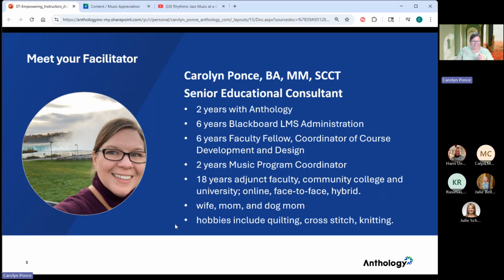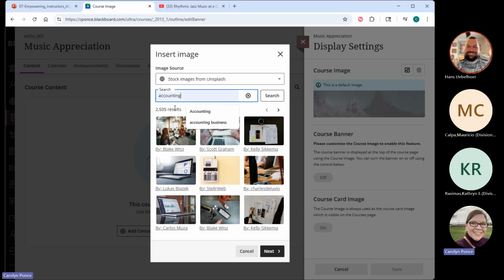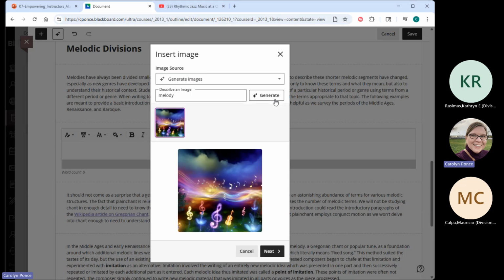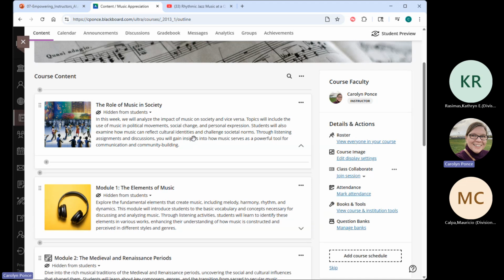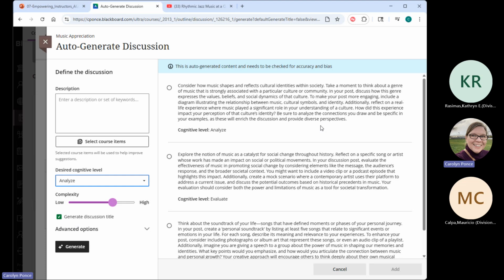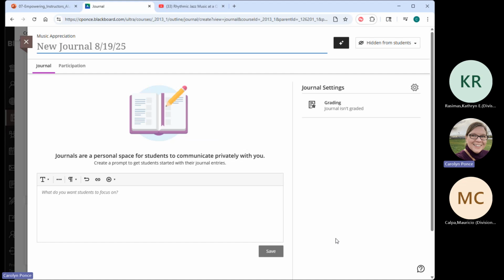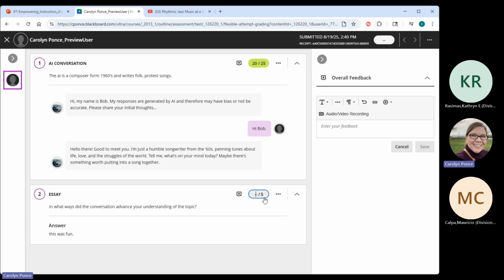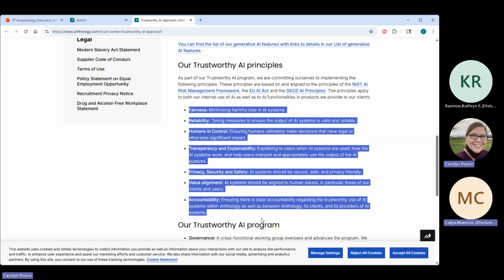Blackboard Migration - ECSU Empowering Instructors with AI Design Assistant